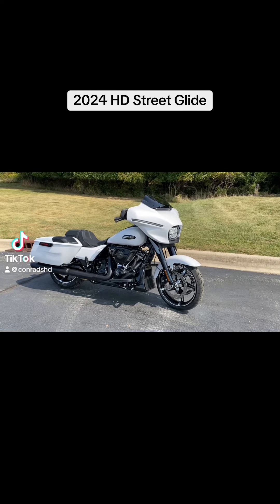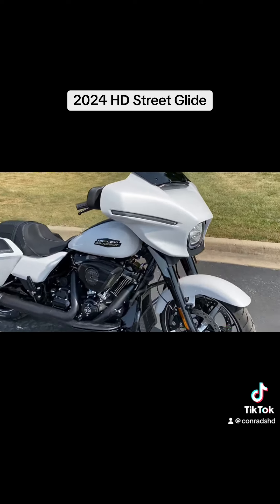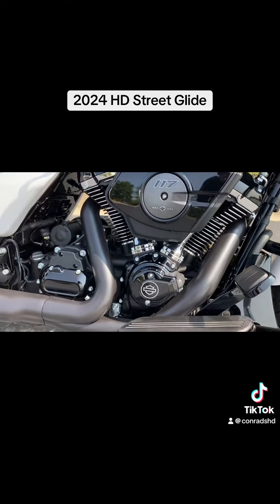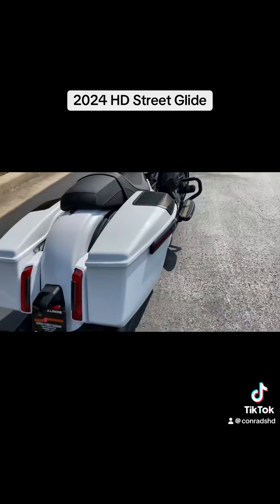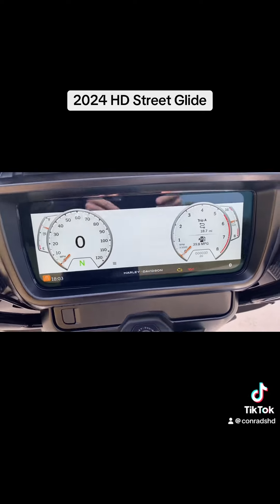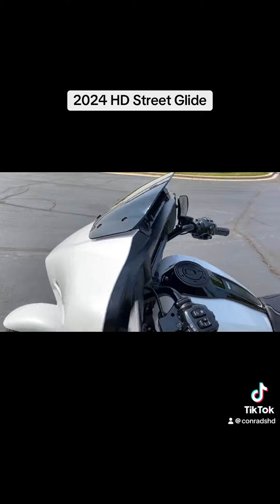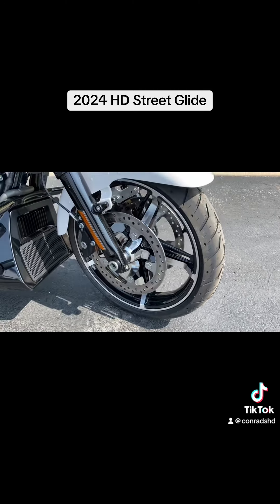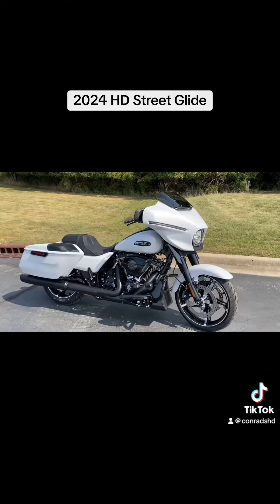September 13, 2024